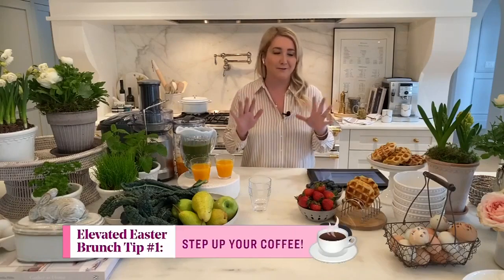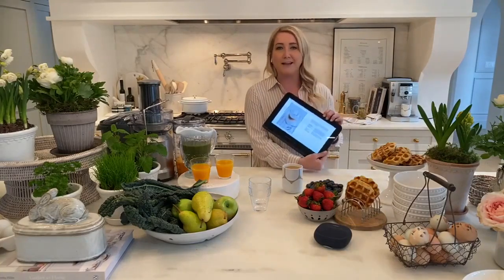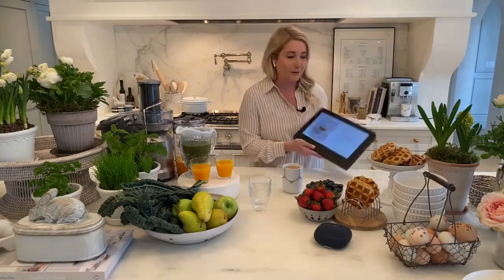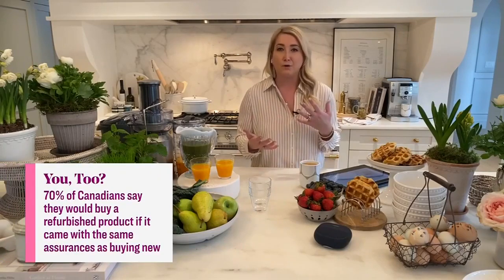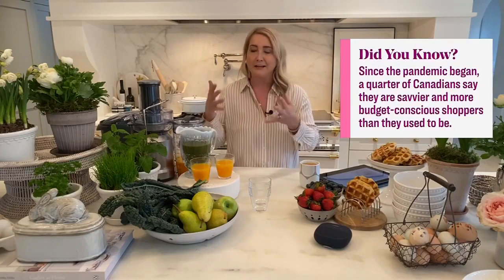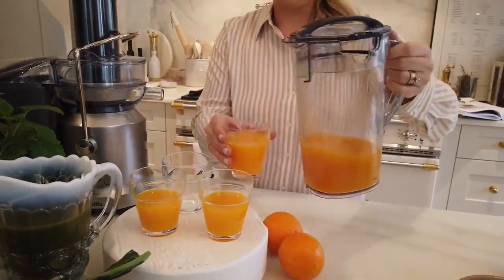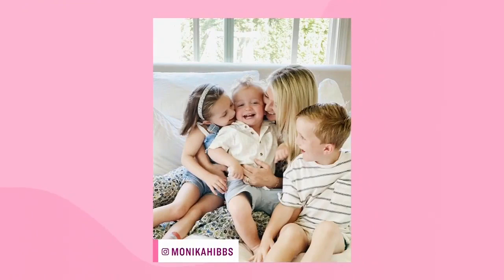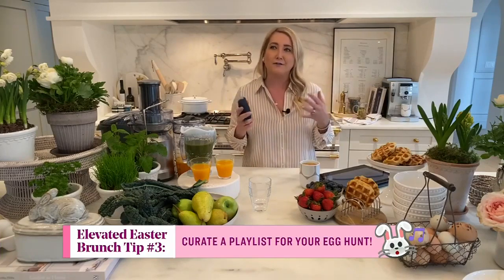4 kitchen appliances that you should buy refurbished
Easter, elevated! Monika Hibbs has beautiful and budget-friendly ideas to make another holiday at home special. “You don’t have to just go out and buy all these new things, like bring the fresh and the outdoor in.”